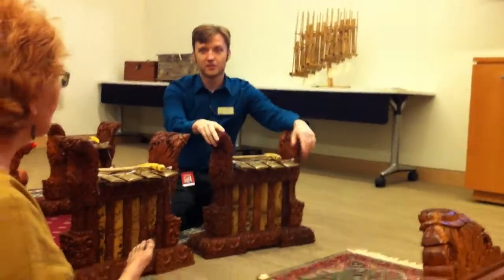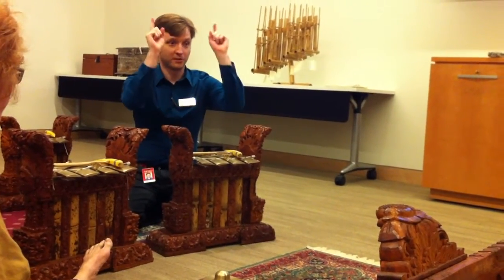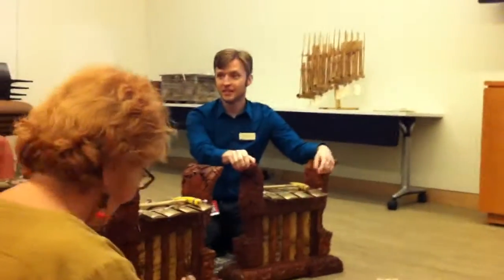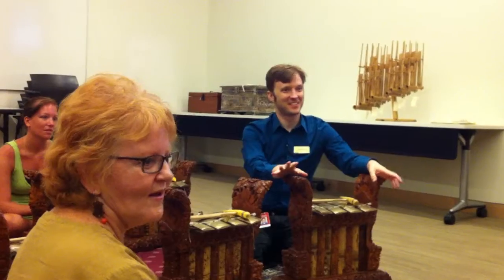MIM Gamelan Workshop excerpt July 16,2011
Colin taught an excellent intro to Balanese gamelan at the MIM to Paula, Masato, Bruce and others. Audio from the last song, "Capung Gantung" is